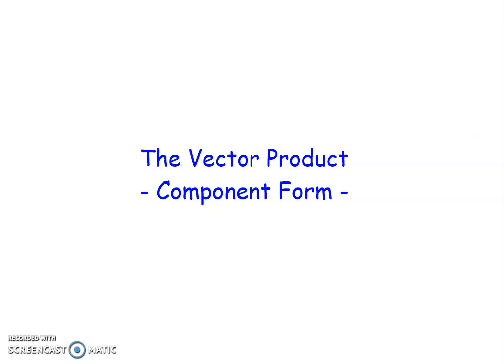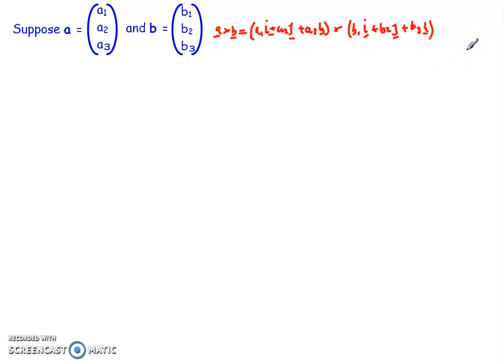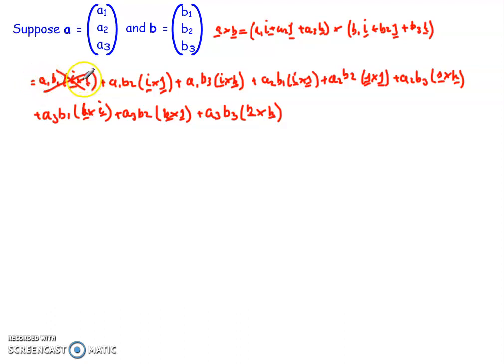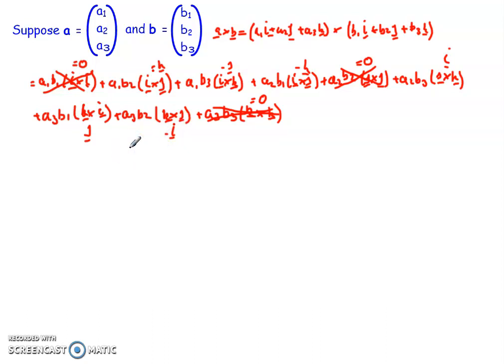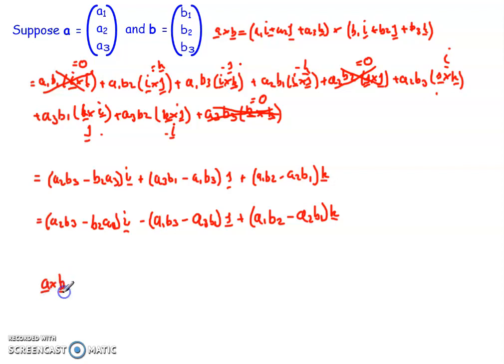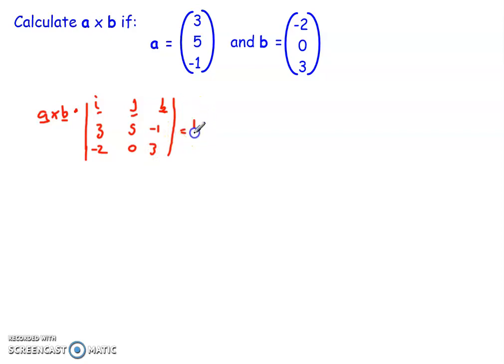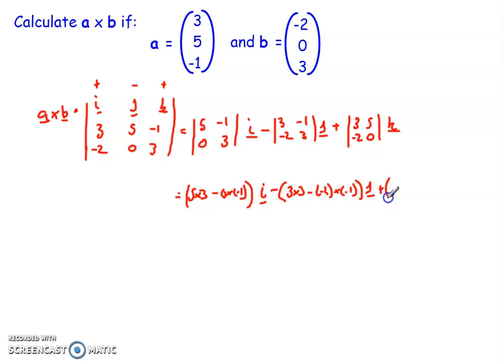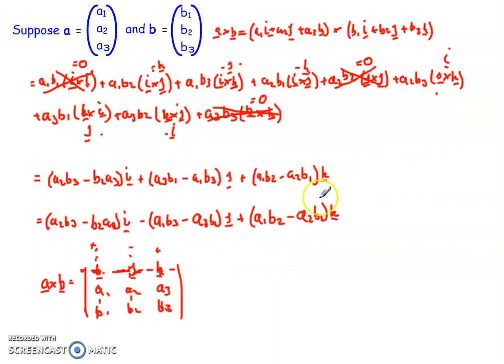Vector product component form